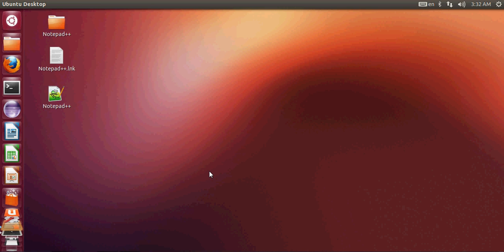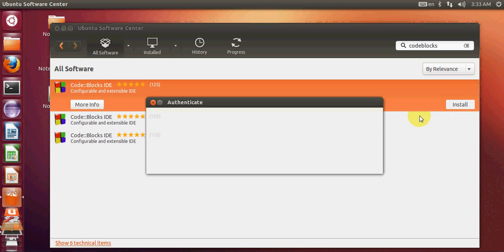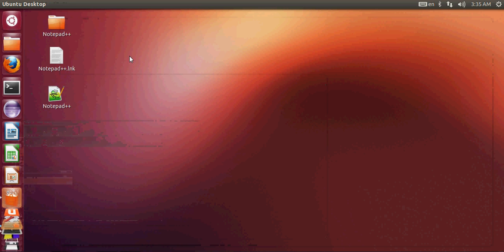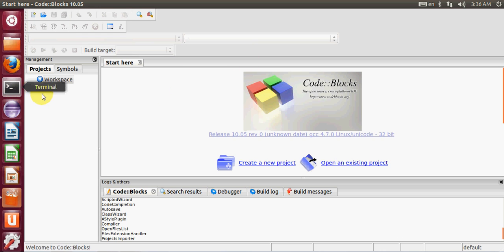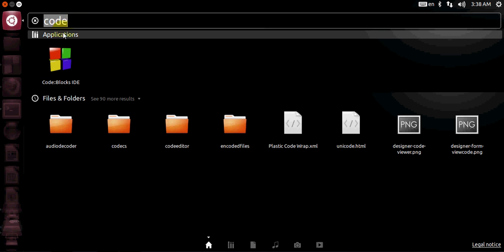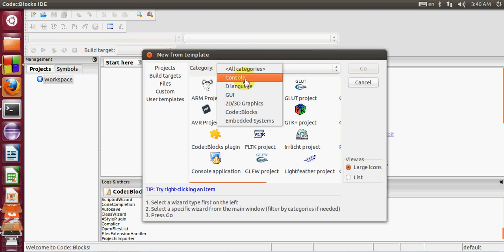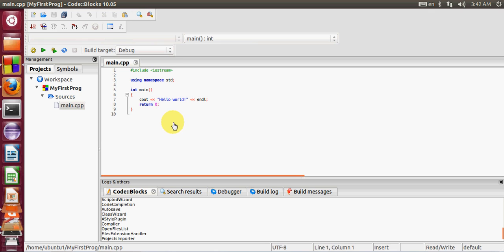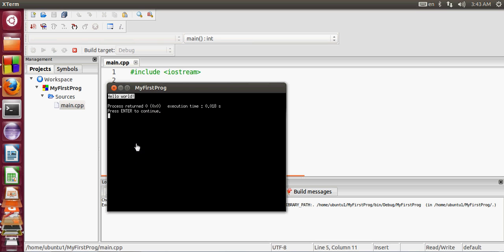C++ Programming Tutorial - How to Install Code::Blocks in Ubuntu Linux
Installing Code::Blocks
How do I Install Code::Blocks
HOWTO: Installing Code::Blocks 10.05
 How do you install Irrlicht on Code::Blocks?
How do you install CodeBlock on ubuntu?
 codeblocks /bin/sh: g++: not found
Installing codeblocks on ubuntu
Installing Code::Blocks on Ubuntu 10.04?